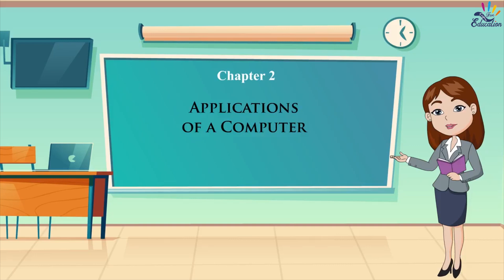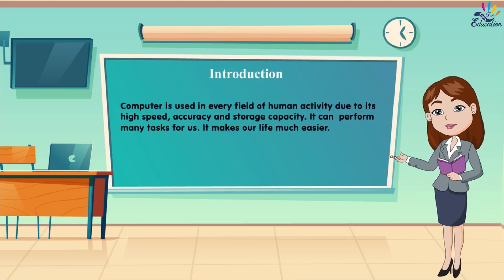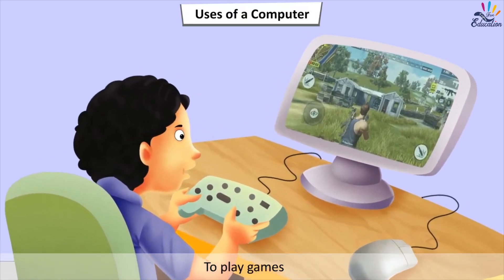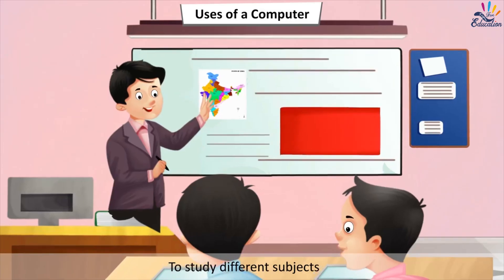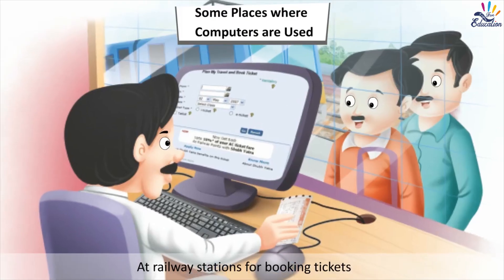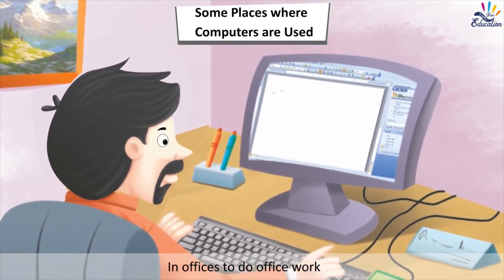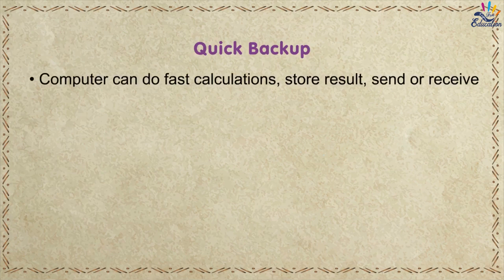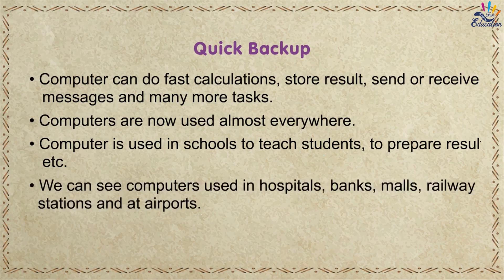APPLICATIONS OF A COMPUTER Ch 2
computer tech
class-1